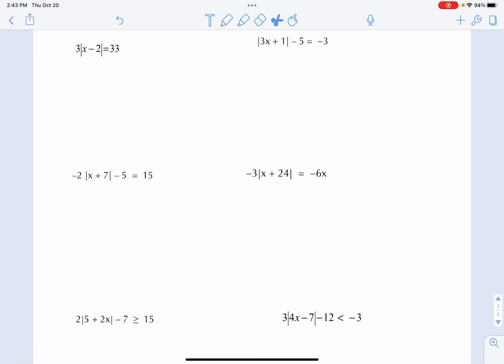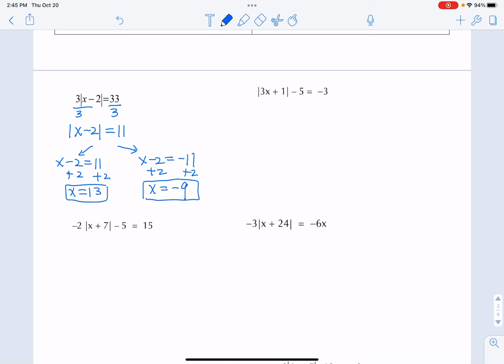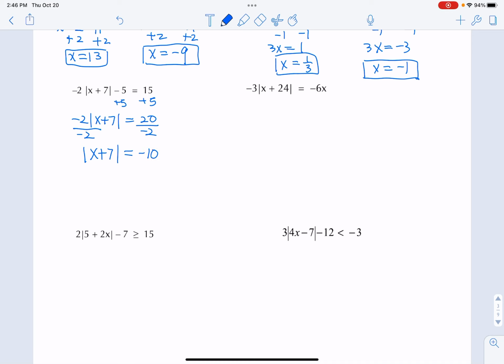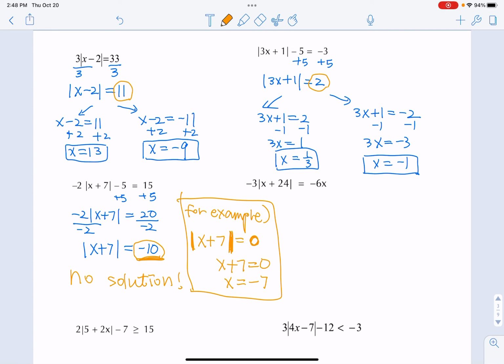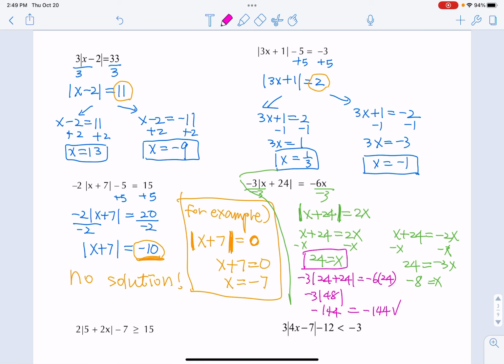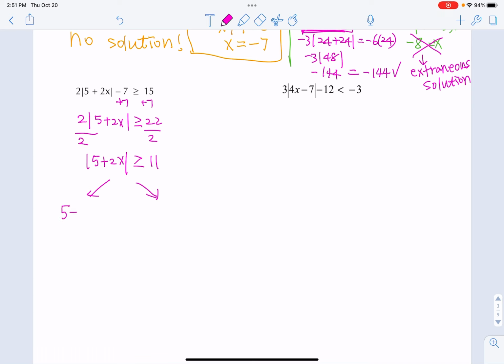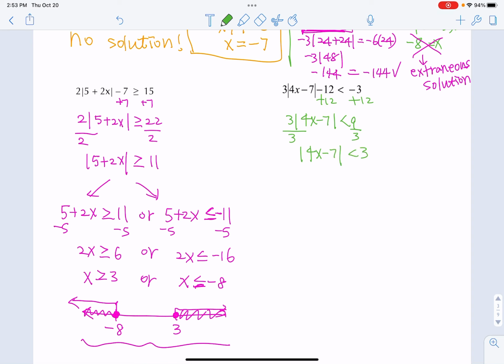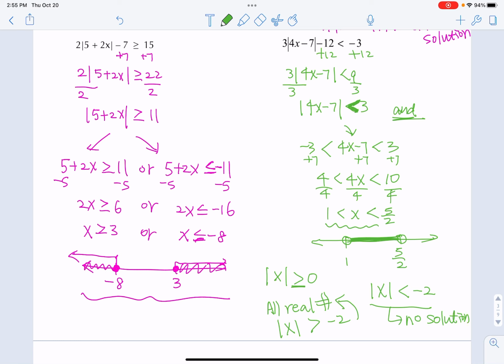Absolute Value Equation and Inequality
Algebra2 absolute value equation and inequality
Apply the rule to rewrite the absolute equation and inequality to start solving. Also you know how to graph